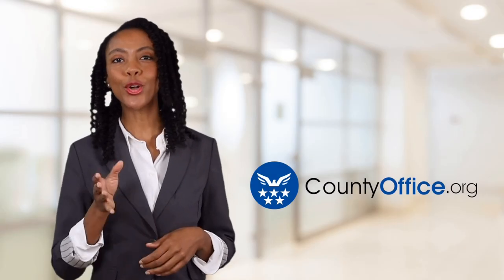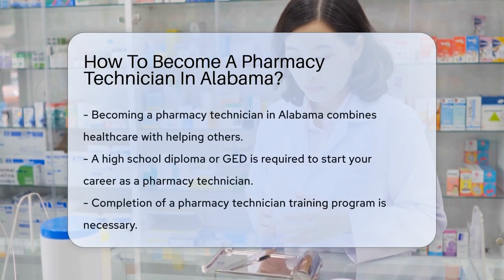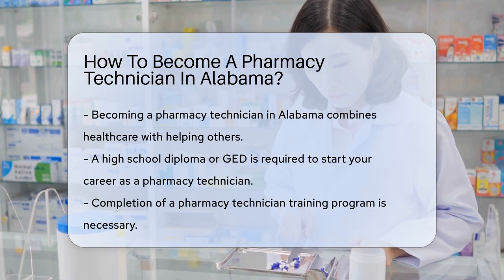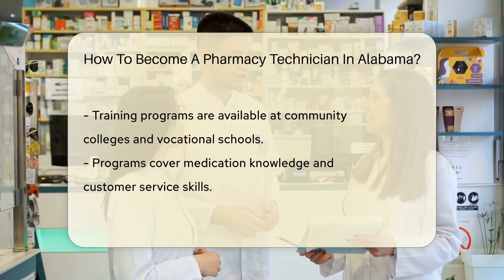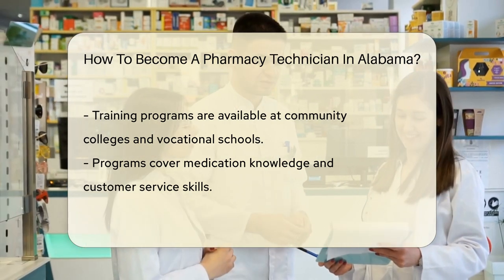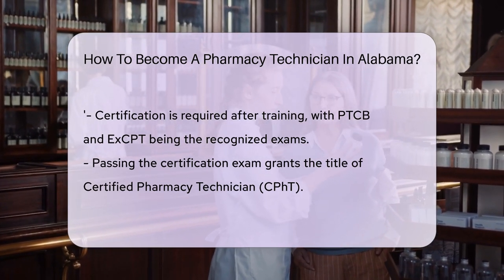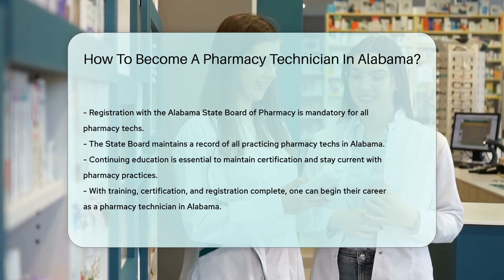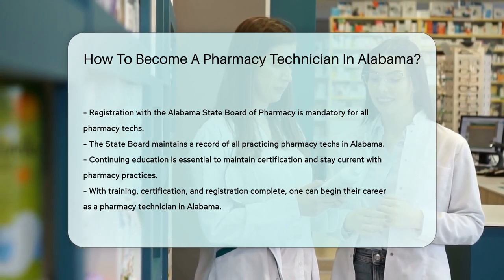How To Become A Pharmacy Technician In Alabama? - CountyOffice.org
How To Become A Pharmacy Technician In Alabama? Embark on a rewarding journey to become a pharmacy technician in the state of Alabama! In this video, we explore the essential steps you need to take to enter this vital healthcare profession. From educational requirements to certification and registration, we've got you covered with all the information you need to kickstart your career. Discover the importance of continuous learning in keeping up with the latest pharmacy practices and how to maintain your certification. Whether you're just starting out or looking to switch careers, this guide will pave the way for your success in the pharmacy field in Alabama.

This is at no extra cost to you, and it helps us to continue providing valuable content. Our content, including the advice provided, is independent and not influenced by any advertiser or commercial initiative.